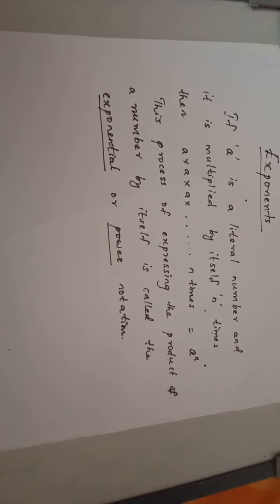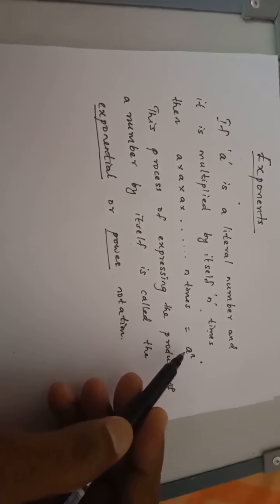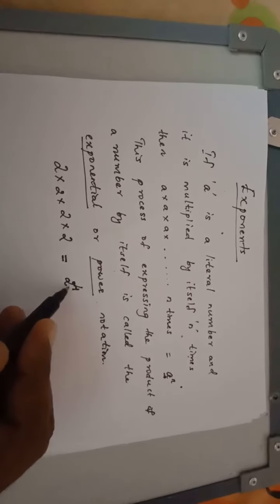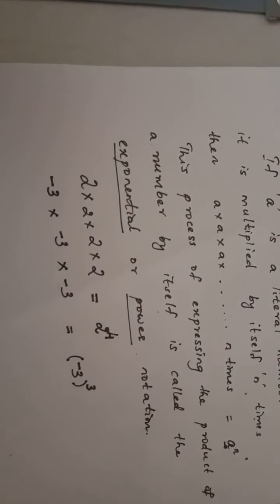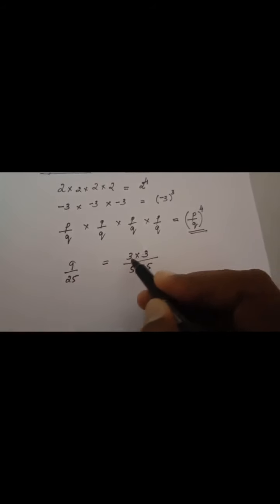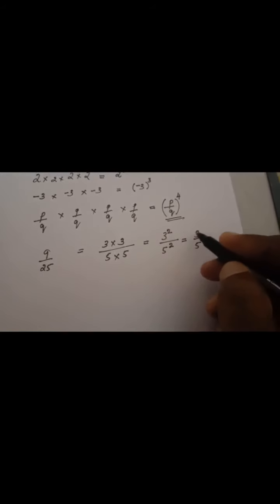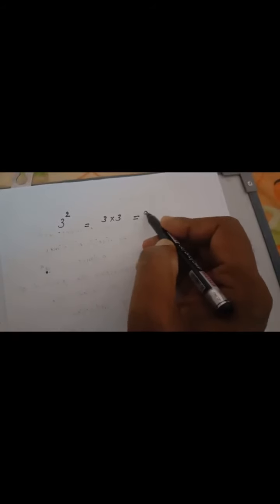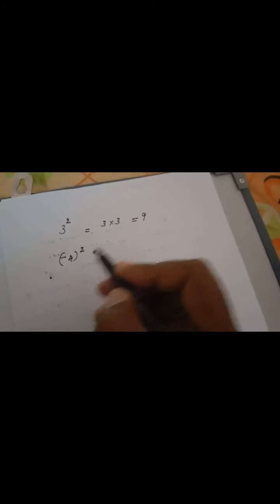Maths class 8.